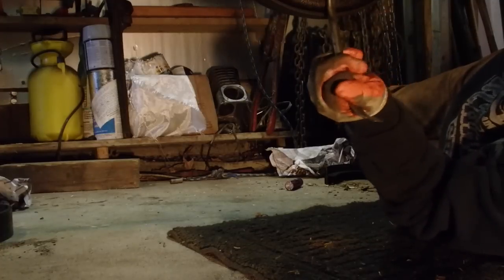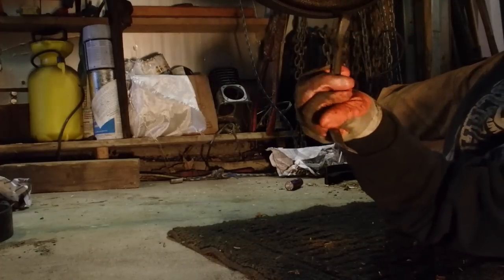'55 Ford Brake Adjusting